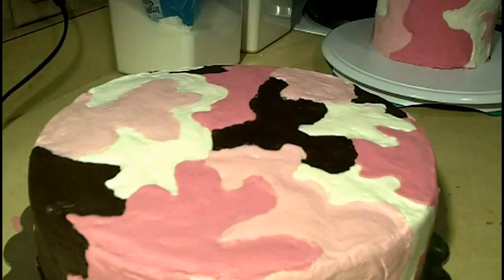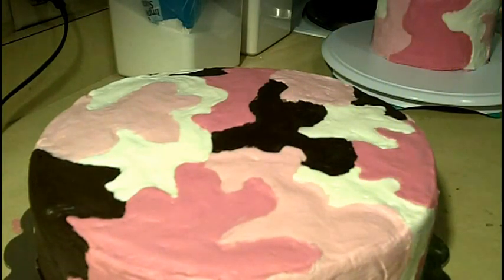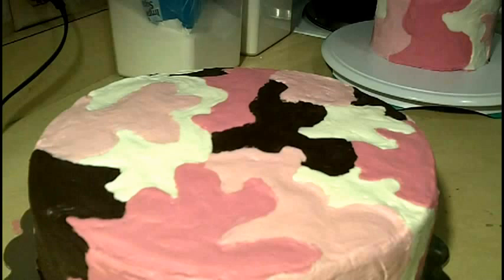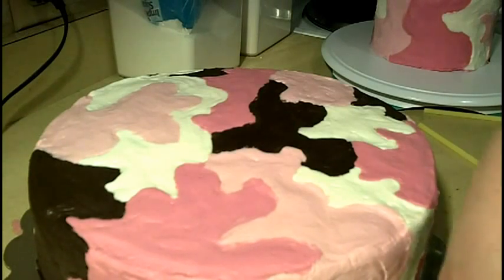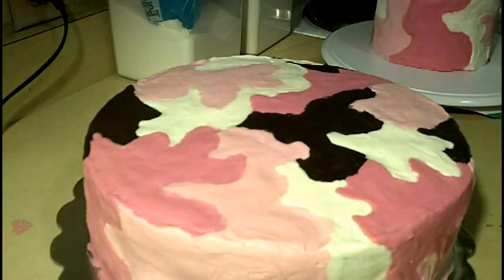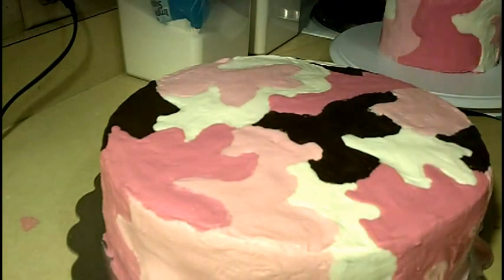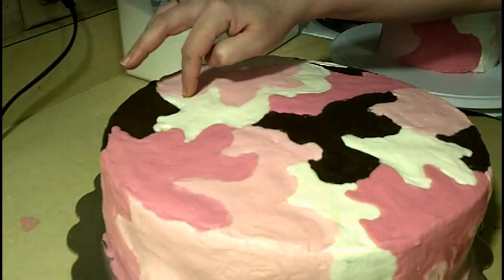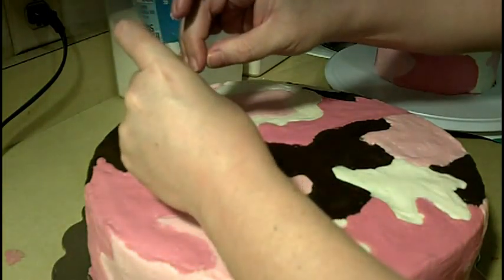How to Stack Cakes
I show u the way i stack my cakes. it very simple and all u need are straws